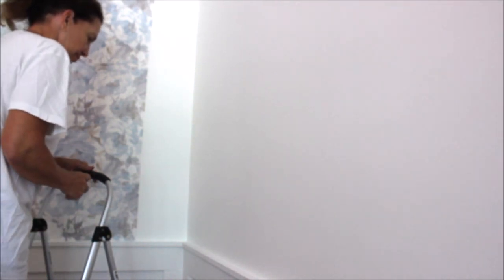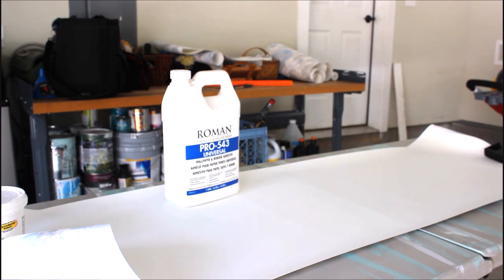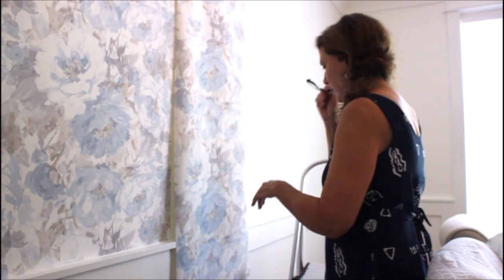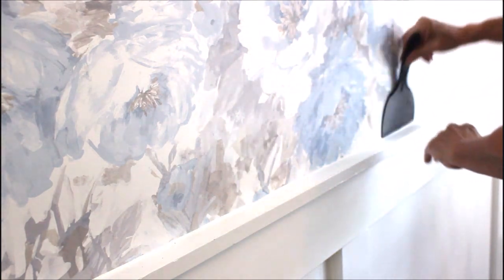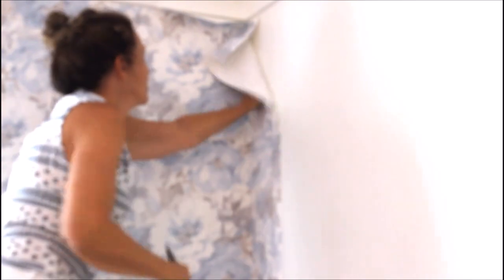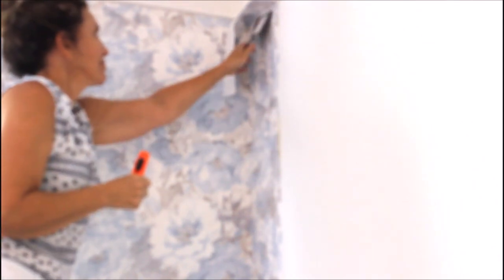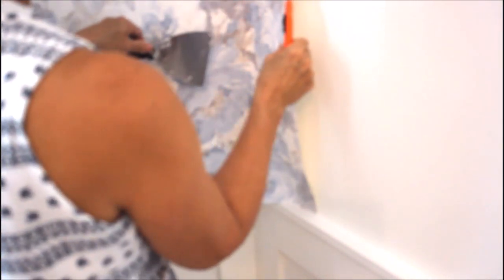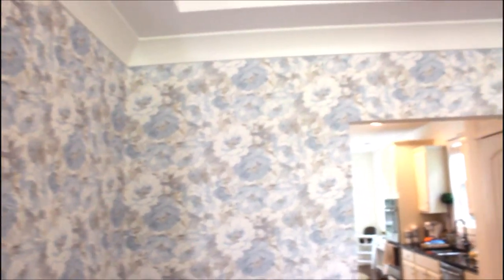How To Hang Patterned Wallpaper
Step by step on how to hang wallpaper with a pattern.